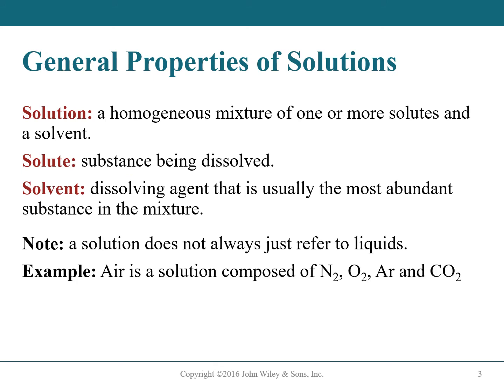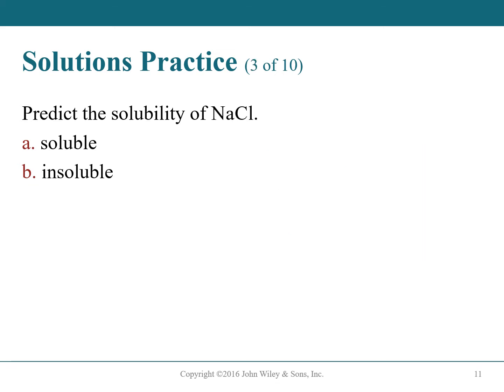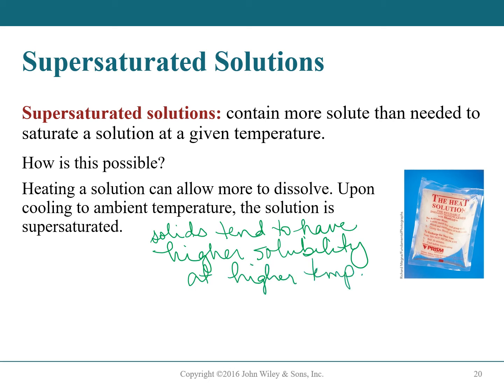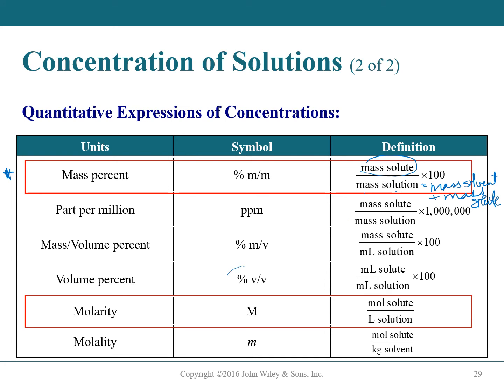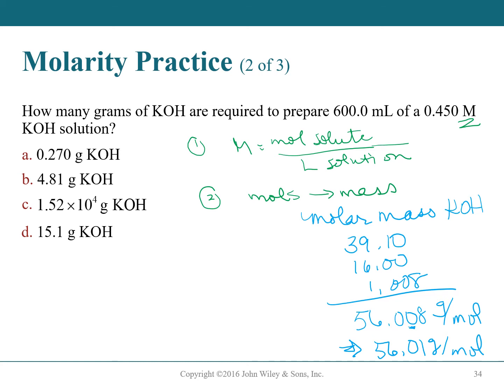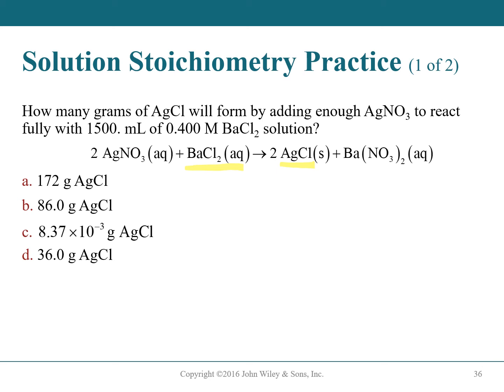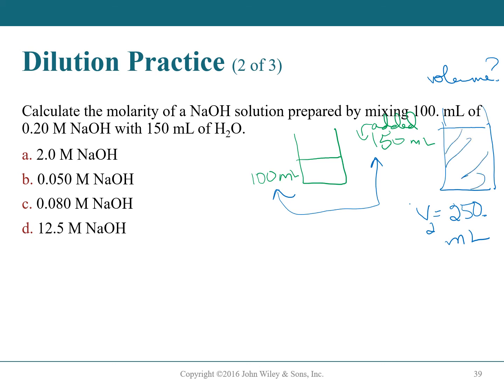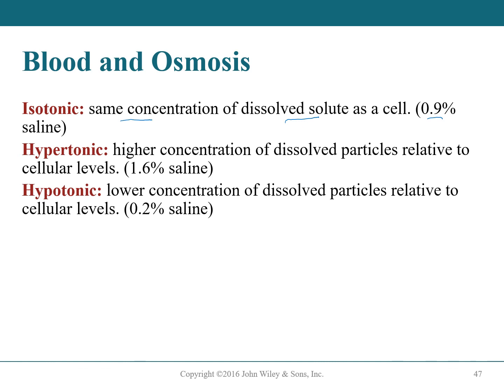Solutions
Ch 14 Solutions  from Foundations in College Chemistry 15th edition, Hein, Arena and Willard